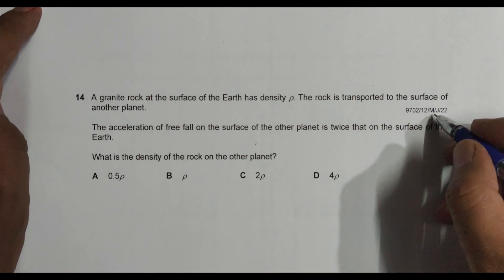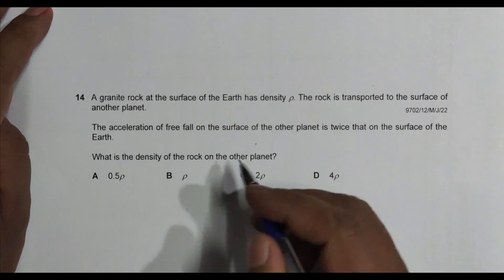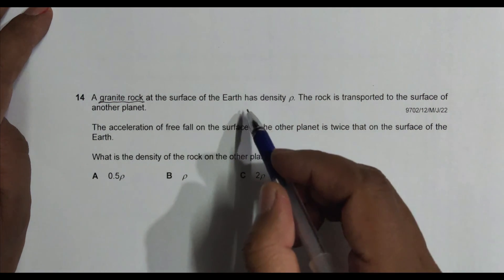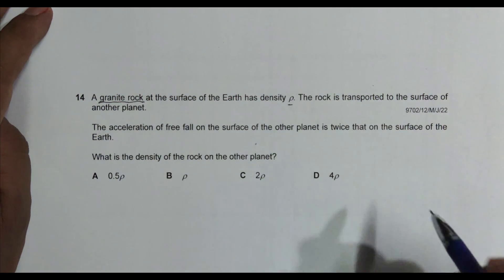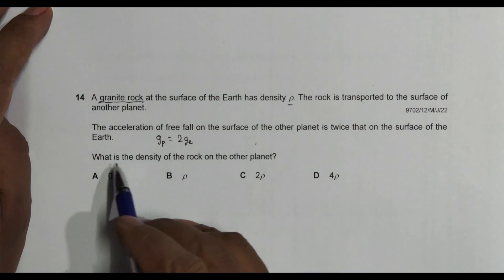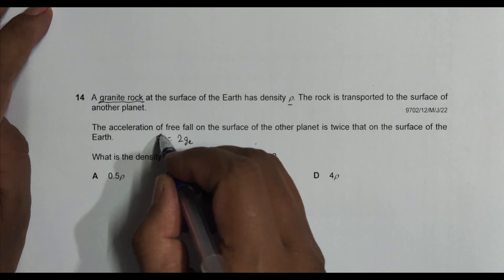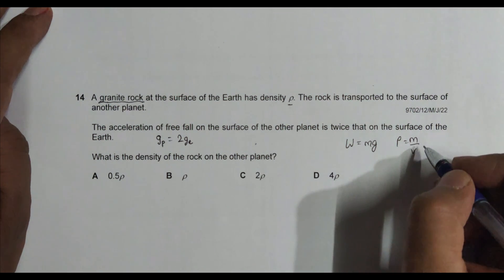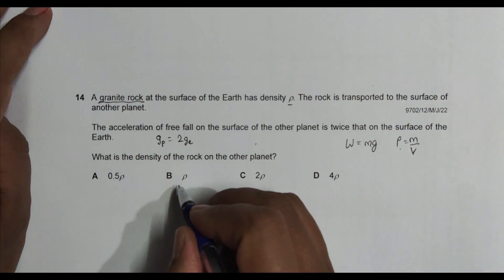2022 CAIE AS & A level May June Physics Paper 12 Q N 14 (9702/12/M/J/22) by Sajit C Shakya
2022 CAIE AS & A level May June Physics Paper 12 Q. No. 14 (9702/12/M/J/22) by Sajit Chandra Shakya from Nepal

A granite rock at the surface of the Earth has density . The rock is transported to the surface of another planet.

The acceleration of free fall on the surface of the other planet is twice that on the surface of the Earth.

What is the density of the rock on the other planet?

A 0.5 B  C 2 D 4